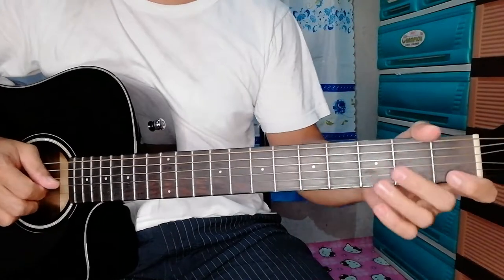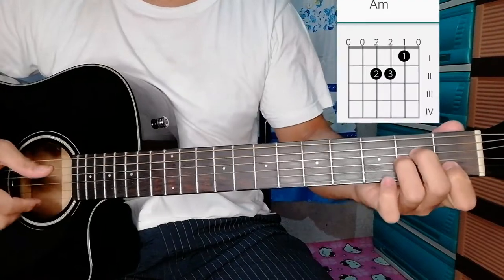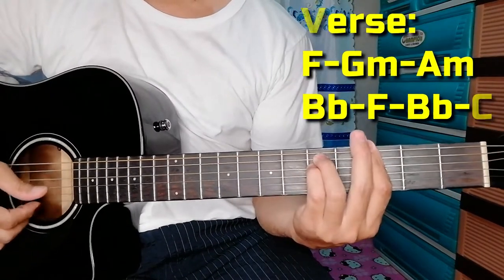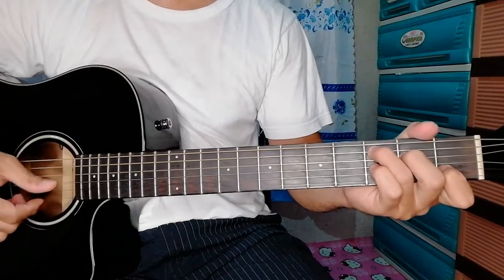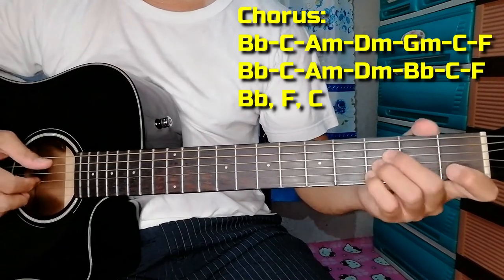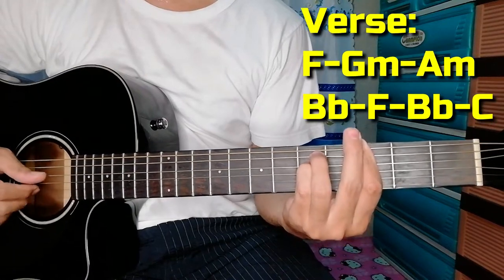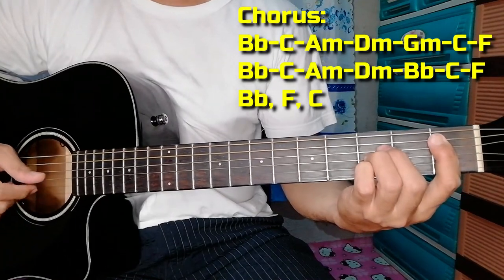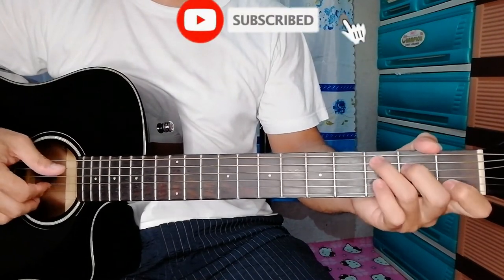How to Play Old Photographs by Jim Capaldi - Guitar Tutorial-Detailed Guitar Lesson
Old Photographs by Jim Capaldi - Guitar Tutorial-Detailed Guitar Lesson.